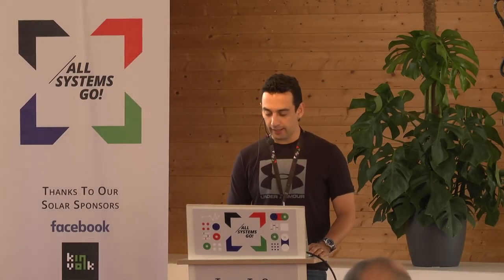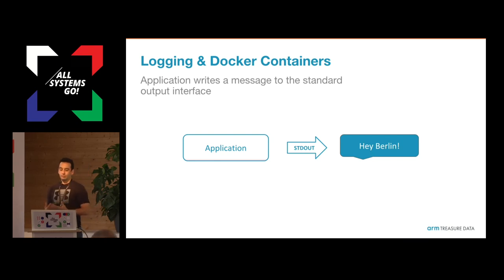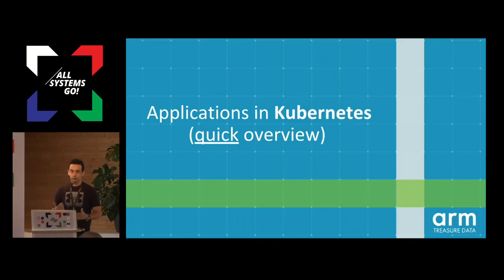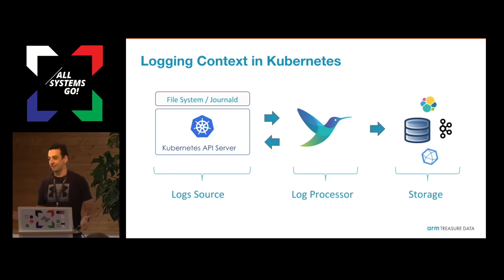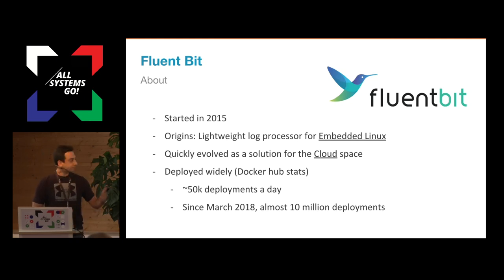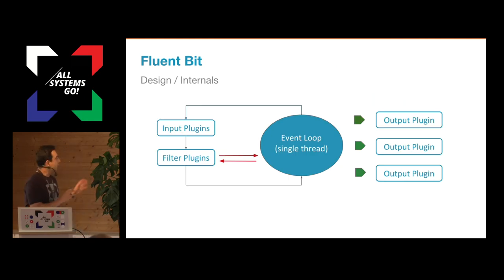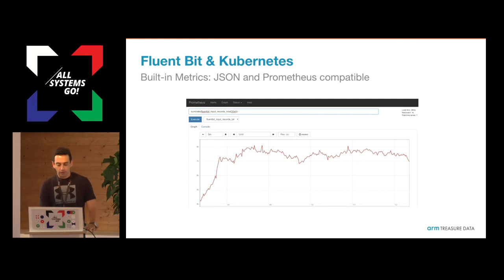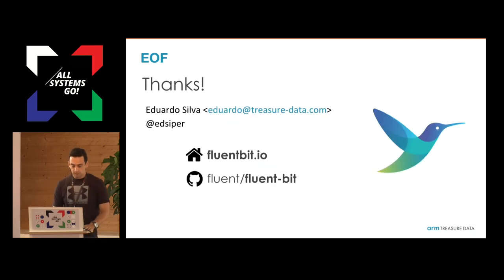Fluent Bit: Solving Logging Challenges for Cloud Native Environments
Logging could be considered simple when dealing with a few applications, but in environments with distributed systems where log data comes from multiple sources and likely in different formats it becomes complex and data analysis harder.

In this session I will dig into the challenges of logging for distributed systems and the experience of building a tool called Fluent Bit to solve the problems associated with performance, unstructured data and log centralization within others.

Eduardo Silva